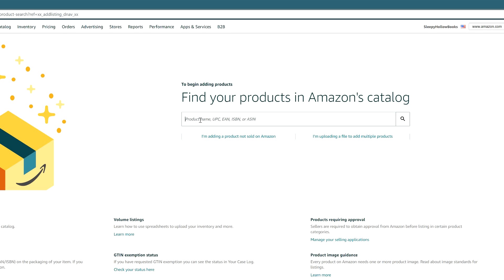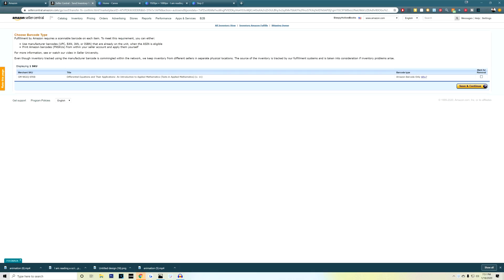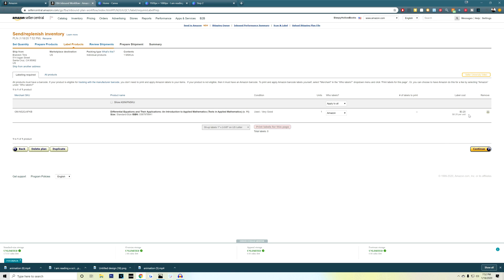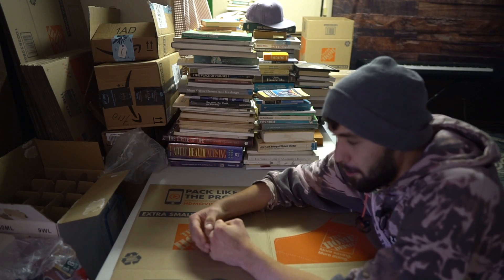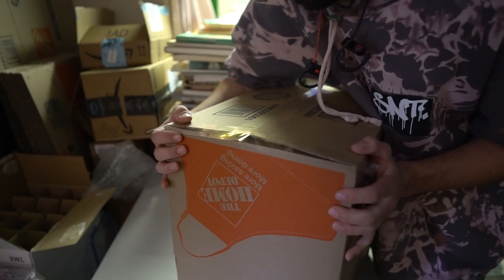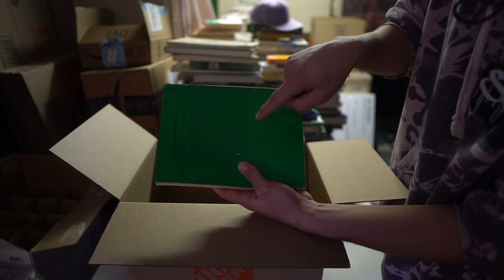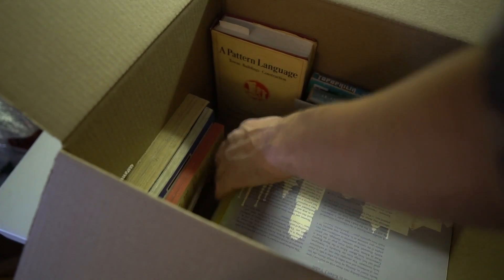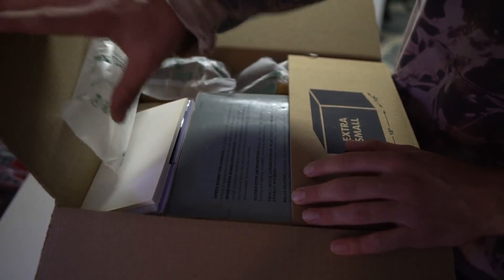8 QUICK TIPS | AmazonFBa Step By Step Guide | 2020 (Part 2)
f you are in need of a new full time or part time hustle, look no further! In this video I show you 8 Quick tips to getting started on your amazonFBA journey.

Here is a list of online tools I use for AmazonFBA reselling

Here is the selling app for Android

Here is the Eyoyo Barcode scanner

Here's a list of all my equipment I use Daily.
My Camera (Sony 6300)

My Camera Microphone ( Rode Microphone )

My Voice Over Microphone

My BlueTooth Barcode Scanner

My Label Printer

Step 5

The first step to getting your item sold is listing your item for sale on Amazon Seller Central. Go ahead and jump onto your computer and open up amazonsellercentral.com. Log in to your account, then hover your cursor above the "Inventory" Tab in the top left of the webpage. Choose the 4th option which is " Add a product " From here you enter either the name of the product, the UPC code, ISBN, or the ASIN. Once you find your product, Choose "Used" then click Sell THis Product. From here you're prompted to add a price, I highly recommend using the site Keepa.com to check the price of your product, and find the competitive pricing. Simply go to keepa.com then click the search icon, than enter in the information for your product. So probably the ASin or the ISBN. Hover your cursor over the used icon to the right of the graph, here you can see the current used price of your item.

Go ahead and enter in the information we just found, and then enter a quantity. After that choose which condition that best fits the item you're sending in. MY motto is under promise over deliver. Which basically means, if you think your item could be sold in "Like new condition" Go ahead and list under very good. That way when your customer recieves this item, he or she will be happy to leave you a 5 star review.  Once you add the condition, click on the "Advanced View" Option, scroll down until you see "condition note" Go ahead and leave a detailed discription of the item you're selling, you don't have to give too much detail, but let the buyer know if there are any obvious scratches or blemishes on the product. I always end my condition note with the sentence "This item will be shipped directly from the Amazon Warehouse" This helps the buyer feel confident when ordering.

This page is letting you know that all products must be labeled with a specific barcode. This barcode can be one of two things, either the original barcode from the manufacture, or a amazon barcode you can print out at home. If you don't want to print out the labels at home, you can pay amazon a 20 cent fee per item to label for you. I recommend paying Amazon until you start sending in a large number of items. Next click save and continue, depending on your product, you may be asked whether or not there are dangerous materials in your package. Try not to lie about this step, because lying can lead to a ban of your account. Here you are asked whether or not this package is individual products, or case packed products. This is basically asking you whether all the items in the box are the same, or if they are different products. Choose individual products, then click continue to shipping plan.

Enter in the number of units you are sending in, in this case I am just sending in 1 copy of 1 book.  Here you can choose who labels your product, like I said Amazon charges 20 cents per label. Choose whether or not your product needs extra preping, this feature is used for sending in things like liqouds or extremely fragile products.  Print your labels here if you are not choosing to have amazon do it for you. Here you can see that your shipping label is prepared and ready to go, click agree and continue.  To add another product, follow the exact same steps, but instead of creating a new shipping plan, click "Add to existing" and choose the plan you just created for your last product you listed.  Once you have added all items, click work on shipment. On this page, you will need all the different weights from your packages, so hold on before continuing.